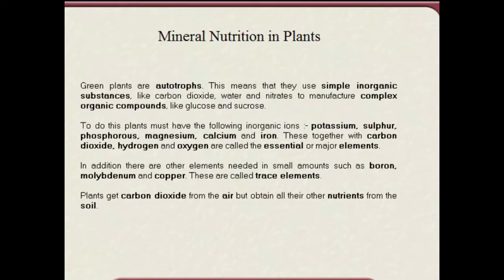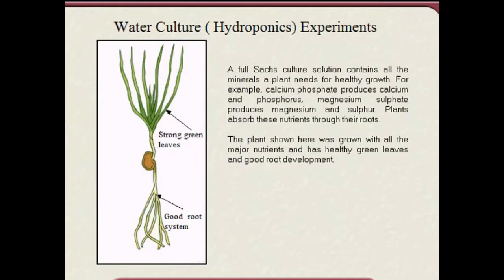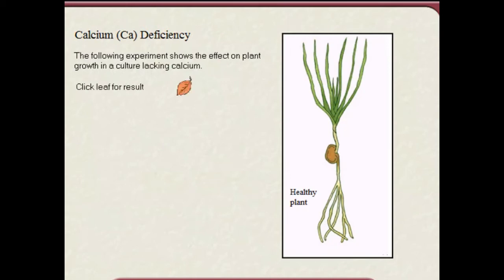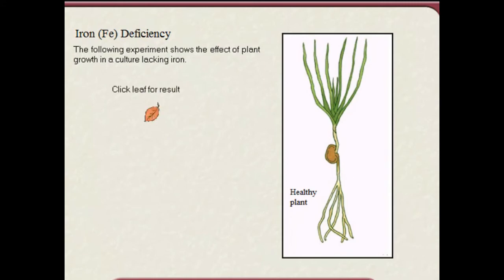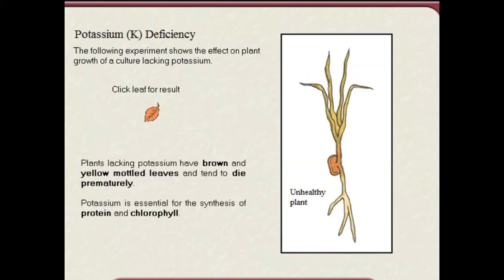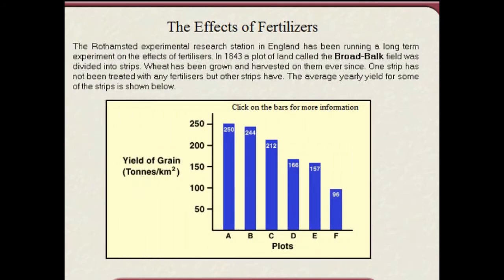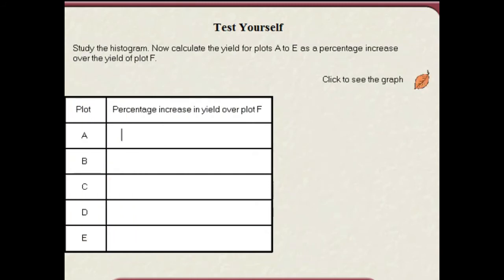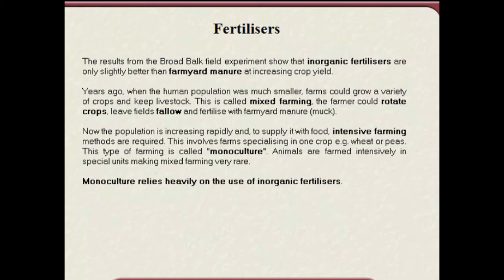Mineral Nutrition in Plants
Functions of nutrients. At least 17 elements are known to be essential nutrients for plants. In relatively large amounts, the soil supplies nitrogen, phosphorus, potassium, calcium, magnesium, and sulfur; these are often called the macronutrients.

If you have any question then please you can ask below and we will try to answer your every question. Thanks.